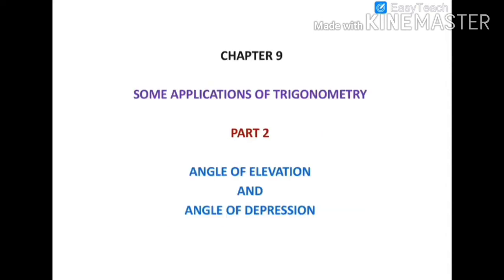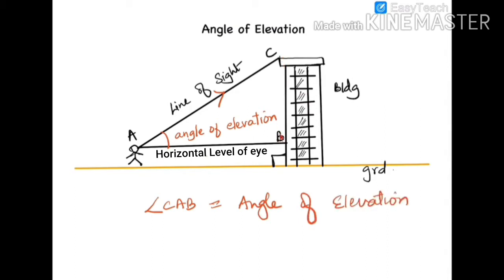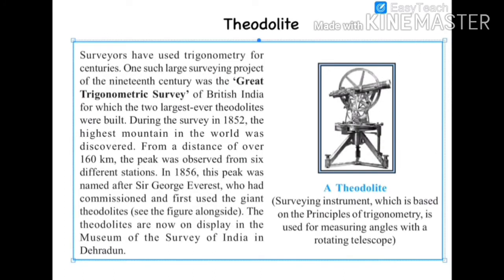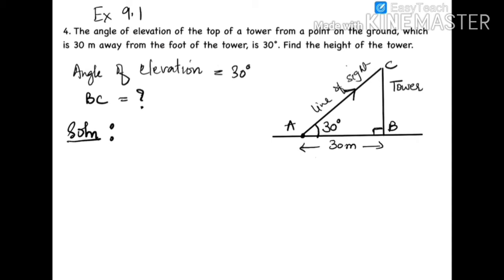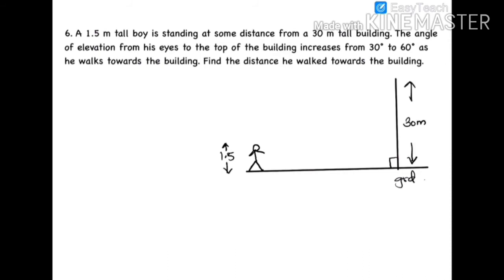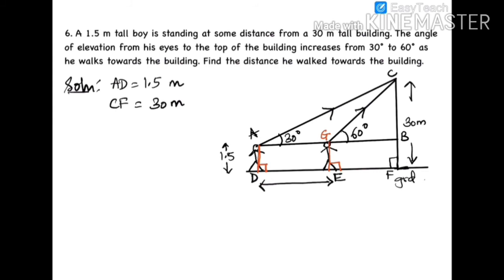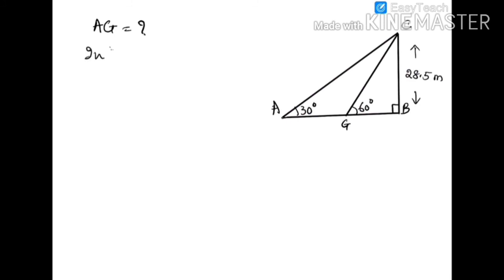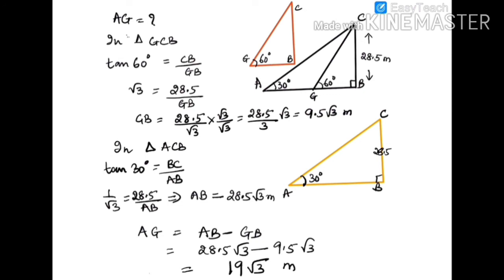MW/GR-10BC/MAT/SOME APPL OF TRIGO/PART-2(WK15-DAY3)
Angle of Elevation and angle of Depression, Ex 9.1 Q- 4, 6